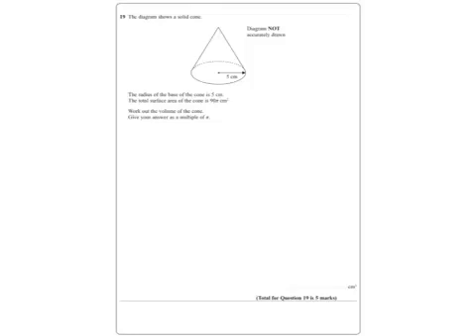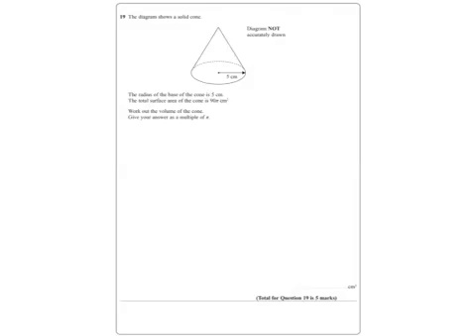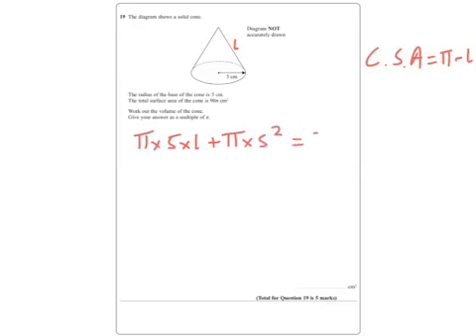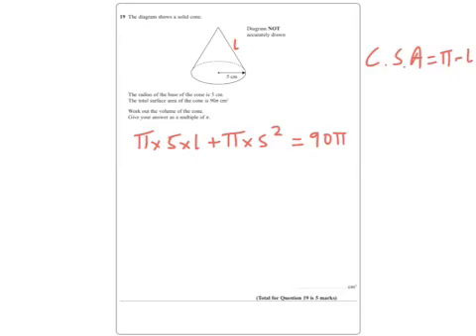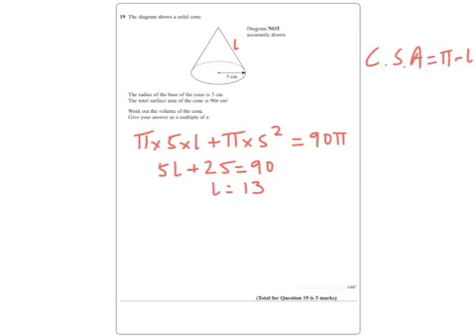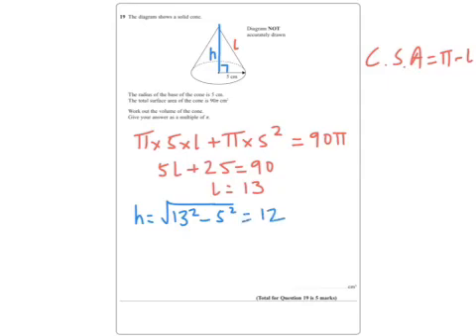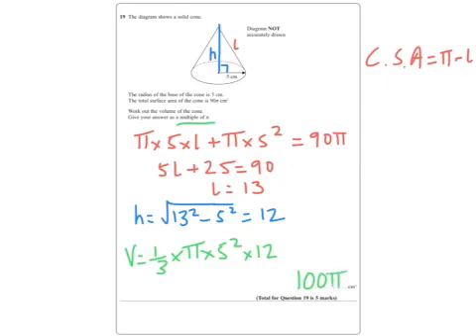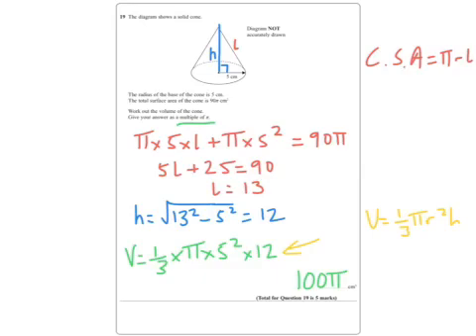January 2017 IGCSE 4HR Q19 Surface Area & Volume